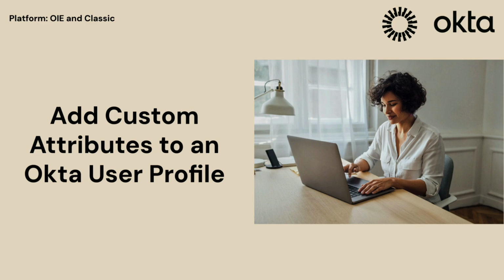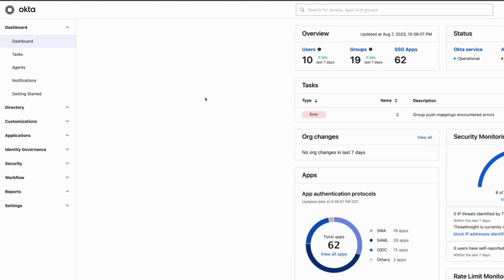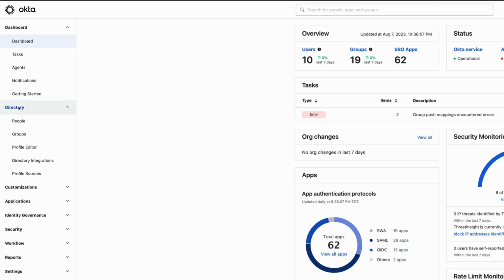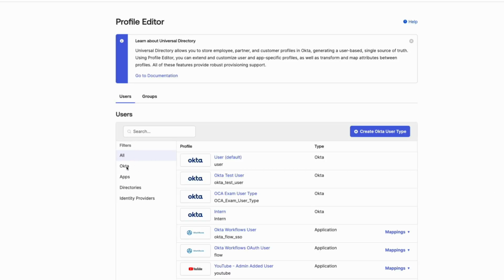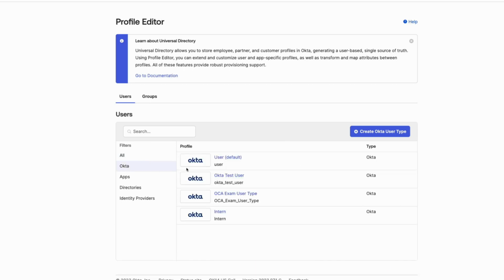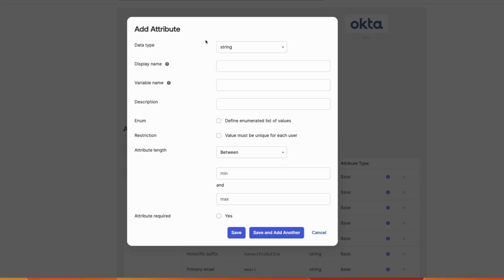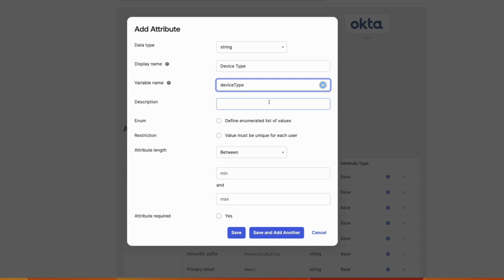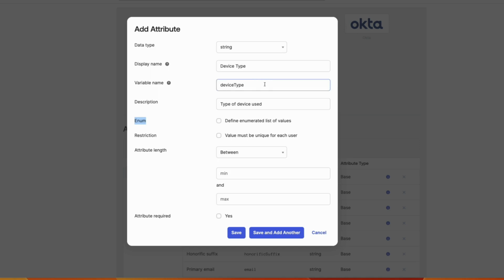Add Custom Attributes to an Okta User Profile | Okta Support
Learn how to add a custom attribute to an Okta user profile.